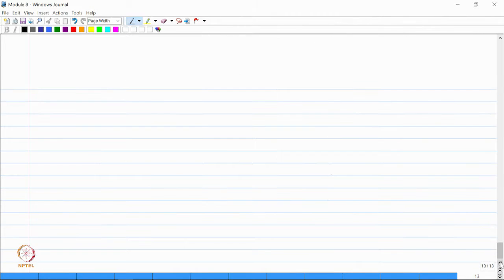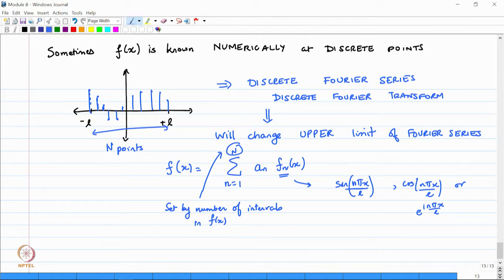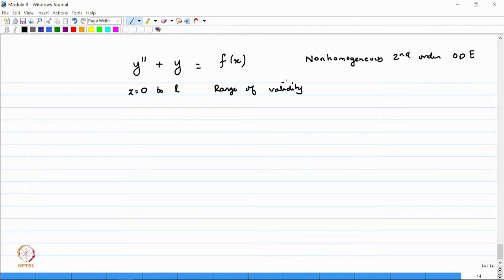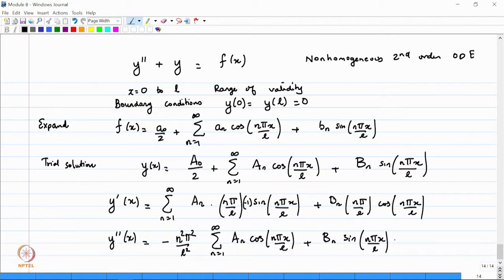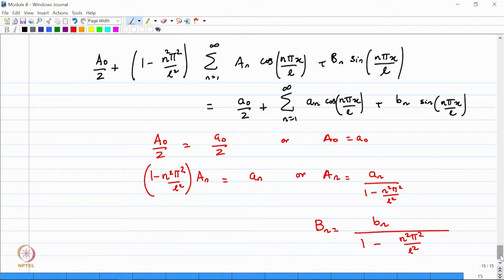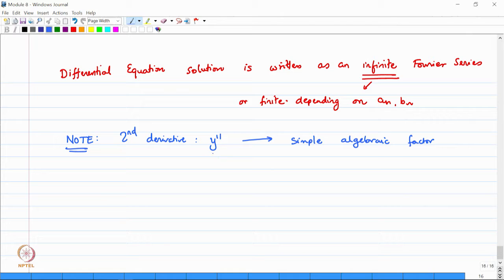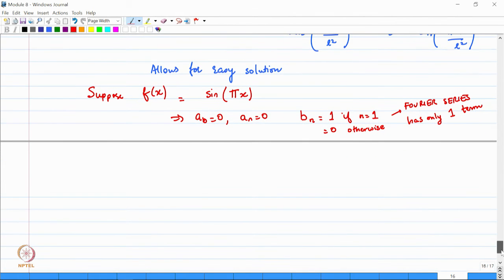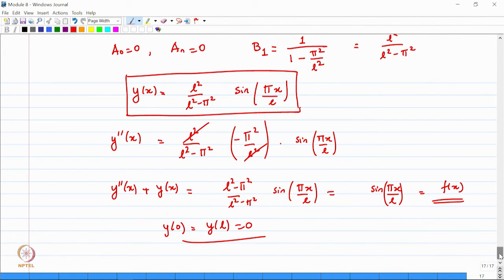Lecture 37 (Part B): Fourier Expansions and Differential Equations